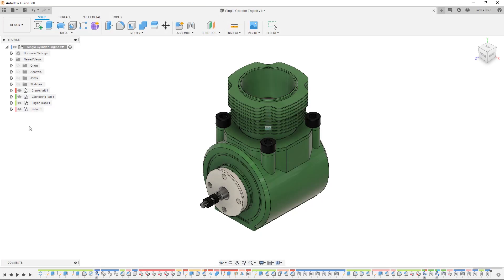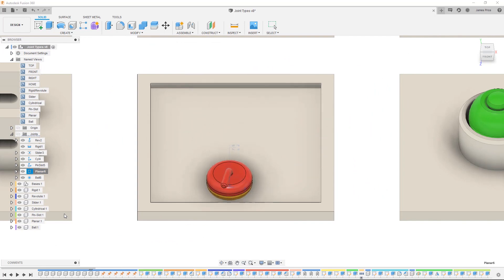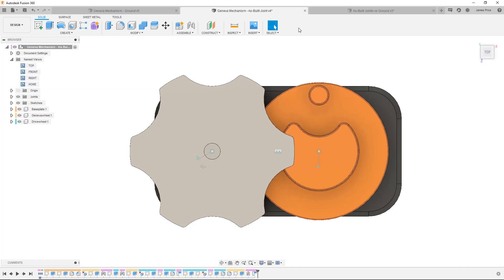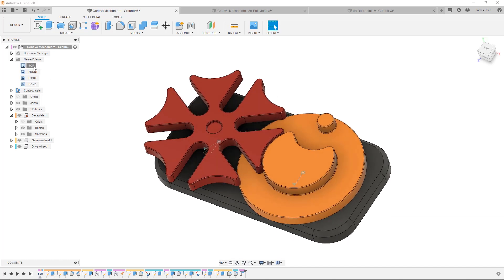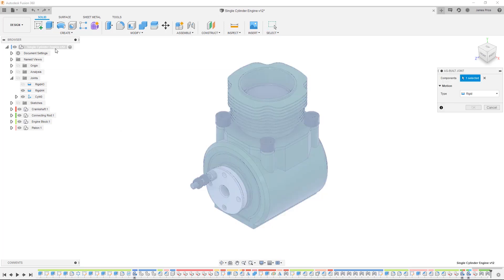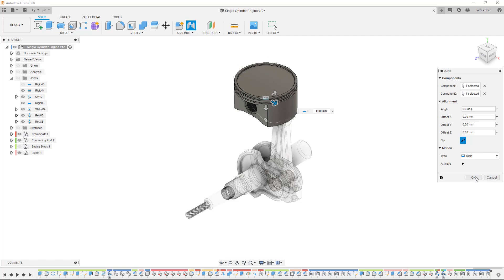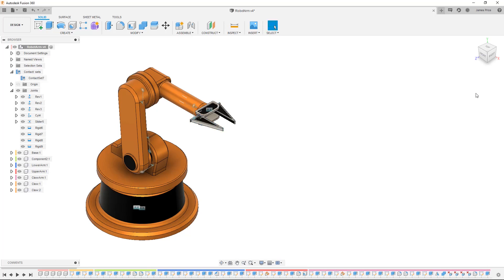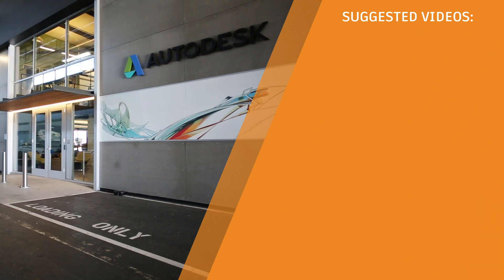SolidWorks Transition Guide 9 of 10 - Joints and Motion Studies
Welcome to the world of assembly design and motion control in Fusion 360! In this video, we'll dive deep into the powerful capabilities of using Joints within the same workspace, allowing you to seamlessly position components and assign motion behaviors to create dynamic assemblies.

Here's what you'll learn in this comprehensive lesson:

1. Predictable Component Positioning: Say goodbye to the guesswork involved in component positioning. With Fusion 360, you can use Joints to precisely control the placement of components within your assembly. This feature ensures that your components align and interact as intended, making the overall design process more efficient and accurate.

2. Versatile Joint Types: Explore the various joint types available in Fusion 360, including rigid, revolute, slider, and cylindrical joints. Each joint type offers specific degrees of freedom, allowing you to define how components move and interact with one another. With these flexible joint options, you can achieve the desired motion and behavior in your assembly.

3. Contextual Component Positioning: Need to position components within the context of an existing assembly? Fusion 360's as-built joints come to the rescue! By using as-built joints, you can easily position components relative to their surrounding environment, ensuring a seamless fit and accurate representation within your design.

4. Evaluating Assembly Motion: Take your assembly design to the next level by utilizing motion studies. Fusion 360 allows you to create and analyze motion within your assembly, giving you a comprehensive understanding of how components interact and move. By evaluating assembly motion, you can identify potential interferences, optimize performance, and refine your design before manufacturing.

By the end of this video, you will have a deep understanding of predictable component positioning, versatile joint types, contextual component placement, and motion studies enhance your assembly design and simulation capabilities.

Don't miss out on this opportunity to elevate your design skills and unleash the full potential of Fusion 360.